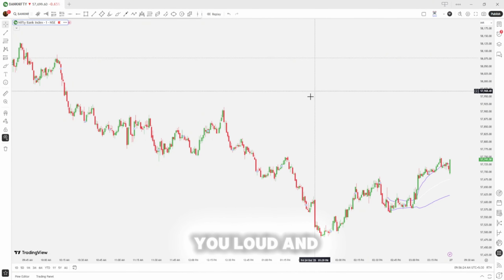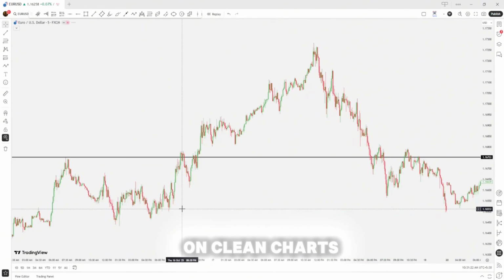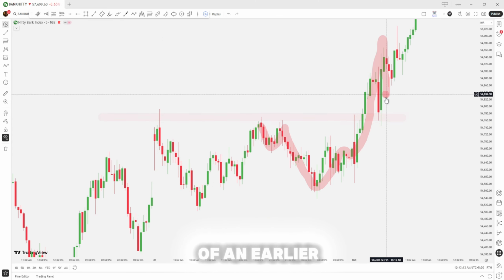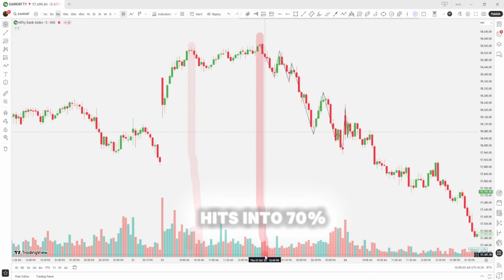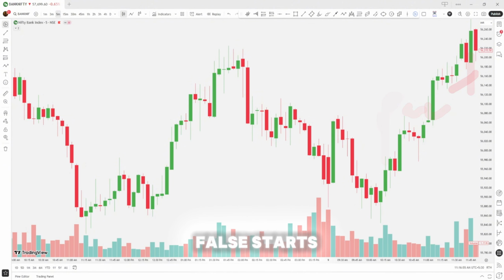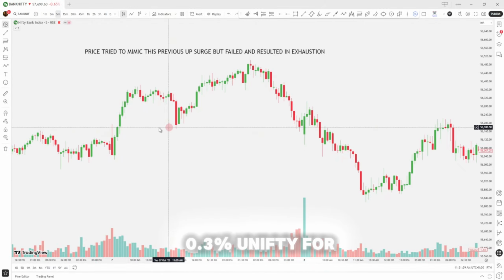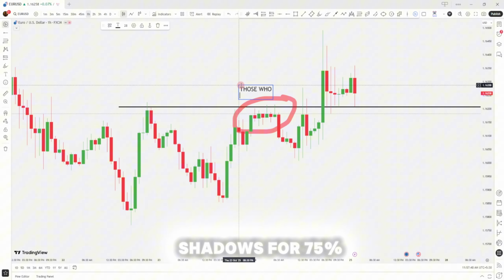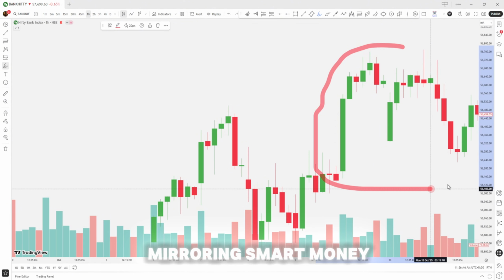THE MOST HIDDEN CONCEPTS THAT YOU SHOULD KNOW ABOUT RIGHT AWAY! | best price action trading strategy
Indian traders, this one’s for you. If you’ve already mastered the basics—pin bars, engulfing candles, OBs, and liquidity sweeps—it’s time to level up. In this video, I’m breaking down **five completely fresh, underrated price action concepts** designed specifically for the **Indian market (Nifty & Bank Nifty)**.

Forget the mainstream setups—these are the deep mechanics institutions use to manipulate retail flow and echo their intent across multiple timeframes. We’ll decode the subtle rhythm of market memory and repetition—where price doesn’t just move, it *echoes.*

Here’s what you’ll learn:

1. **False Echo Reversal** – How the market mirrors old moves to trap breakout traders.
2. **Compression Shadow** – The secret buildup behind tight ranges before explosive breaks.
3. **Momentum Echo Fade** – How to fade overextended thrusts that echo exhaustion.
4. **Level Echo Trap** – The psychological warfare behind repeated level tests.
5. **Displacement Echo Chain** – The chaining pattern of institutional surges and breaks.

We’ll cover:

* The **psychology** behind each setup
* **Chart examples** on 5-min, 15-min, and daily timeframes
* **Entry, stop loss, and target logic**
* **Risk tweaks** for volatile NSE sessions
* **Confluence stacking** to boost win rate

volume price action trading strategy
Audience & Specific Markets
how to learn stock market trading for beginners
price action strategy for intraday
price action for forex trading
price action trading strategies crypto

This is pure **price action mastery**—no indicators, no nonsense. Just clean charts, sharp logic, and deep institutional insight.
🔥 Like the video, drop a comment with your favorite echo setup, and grab the free Echo PDF below.